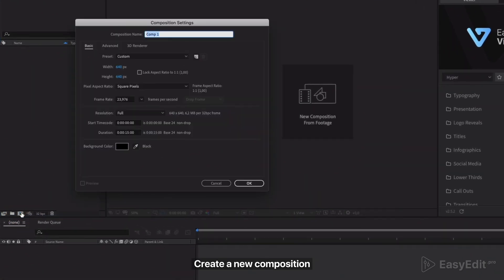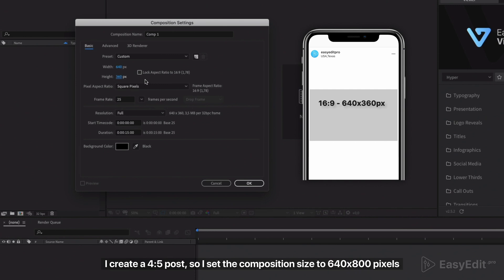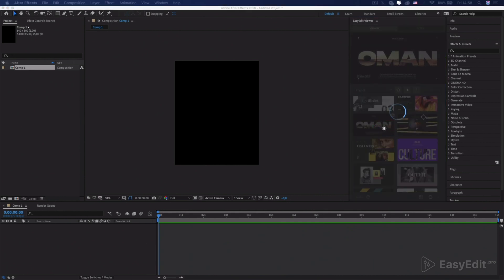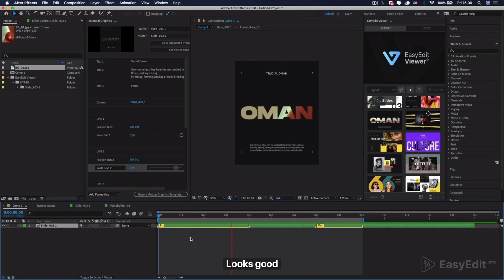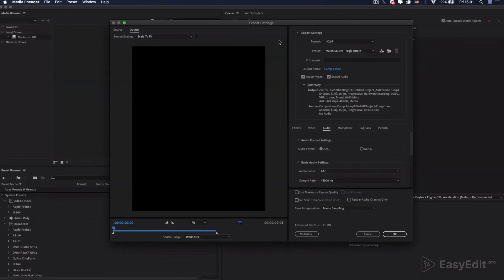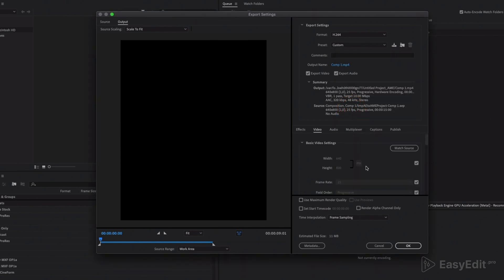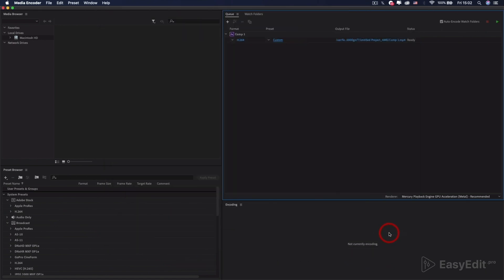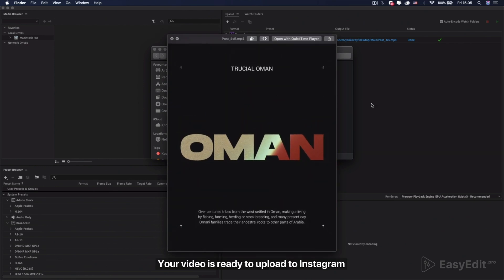Best Render Settings to upload the HIGHEST QUALITY Instagram Videos | After Effects 2020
STOP LETTING INSTAGRAM RUIN YOUR VIDEOS🤬
Have you ever thought "Why does my videos have poor quality when I upload them to Instagram?"❓

We made a tutorial: How To Upload High Quality Video For Instagram🤩